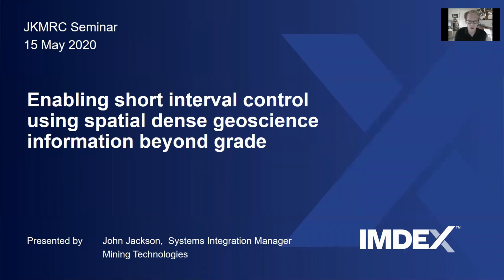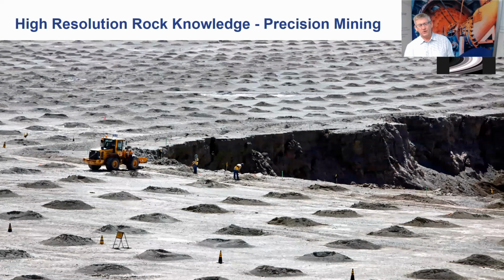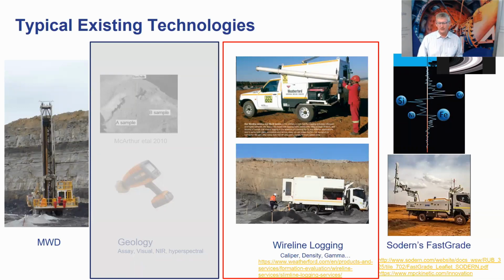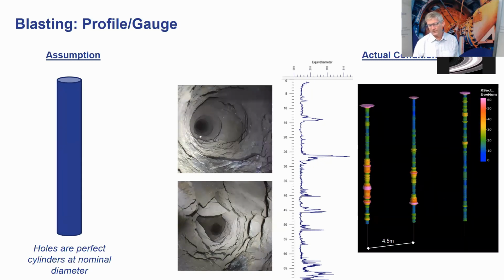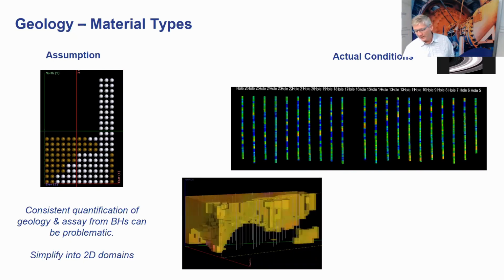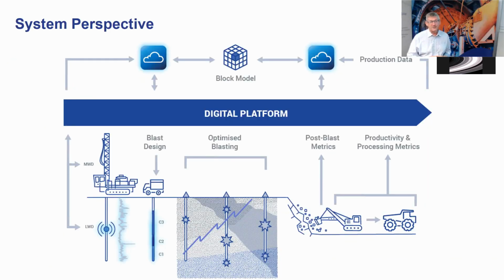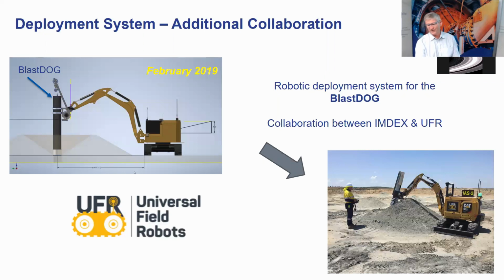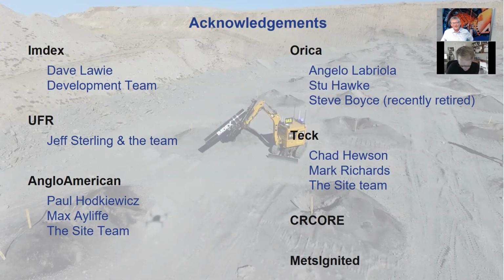John Jackson - Enabling short interval control using spatial dense geoscience info beyond grade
Improvements in productivity, efficiency and safety always rate in the top 10 trends, risk or opportunities from mining industry surveys. One area of focus to achieve productivity improvements over the past few years has been through the application of technology, automation and data analytics primarily focused on existing mining equipment.

This presentation will look at the current development of an automated system to enable precision mining by providing spatially dense knowledge of the rock, beyond grade, for short interval control – improving blast outcomes, material control and downstream processes. The concept isn’t new but consistent and widespread adoption has been problematic – these will be touched upon. To achieve tangible productivity improvements requires contributions from multiple parties; collaborators on this project includes Imdex, Orica, AngloAmerican, Teck, UFR, CRCORE and MetsIgnited.